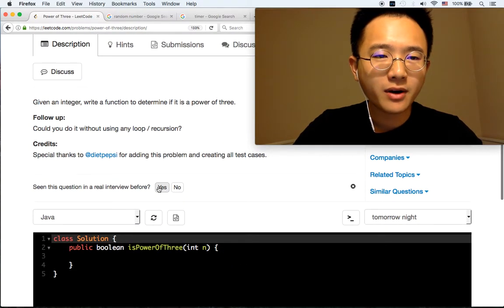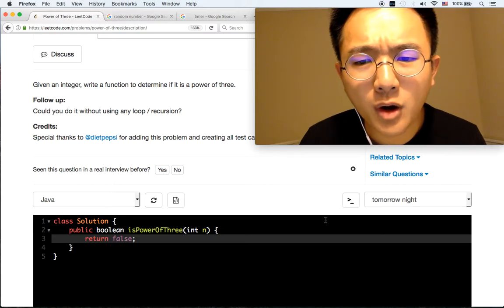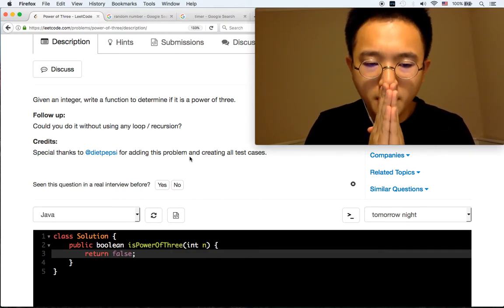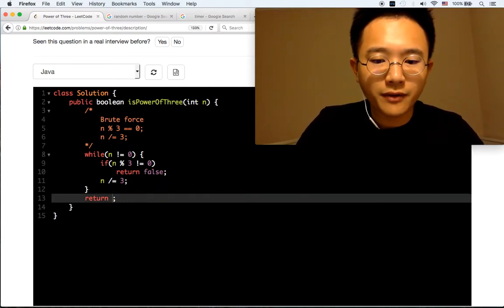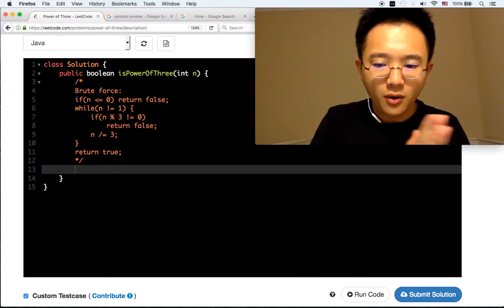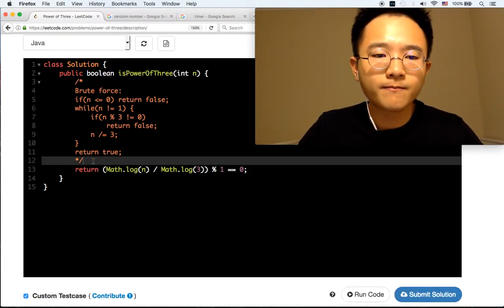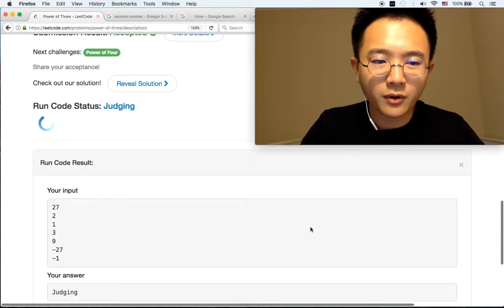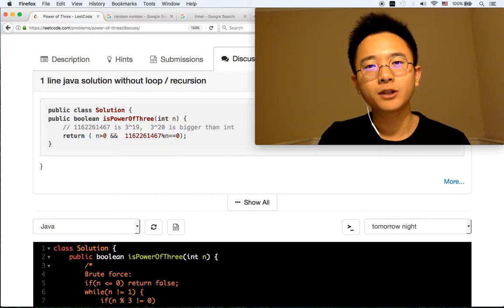15 min Java Coding Challenge - Power of Three(FAILED)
For those of you who are new to my channel, here is the procedure of my coding challenge: 1, Open up a random number generator and a timer. 2, I would get a random number generated by Google. 3, A question of easy level would be chosen based off of the random number. For now, my 15 min challenges only do easy questions because medium and hard questions would usually take more than 15 mins to finish.

The solution to today's challenge is as followed:
public boolean isPowerOfThree(int n) {
    // 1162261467 is 3^19,  3^20 is bigger than int
    return ( n lt 0 &&  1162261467%n==0);